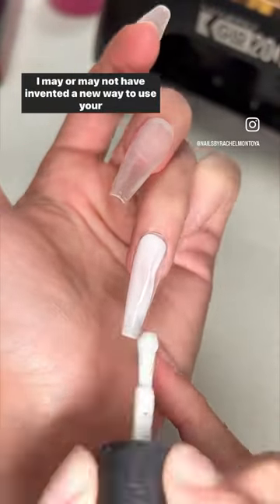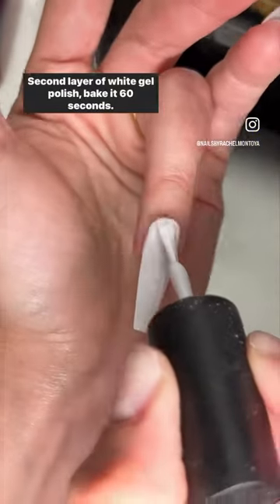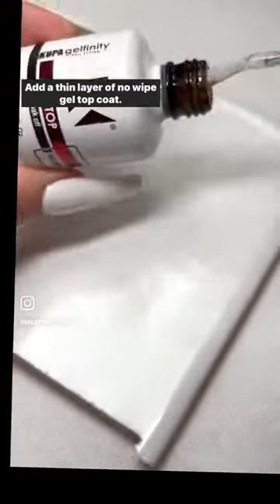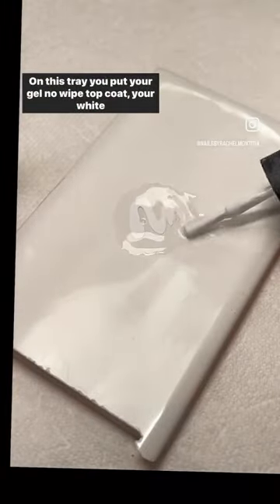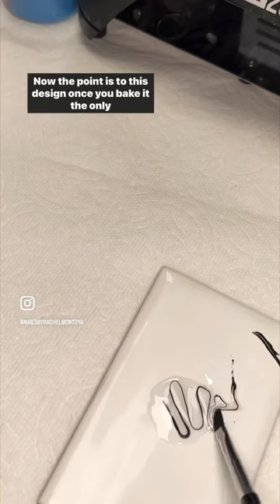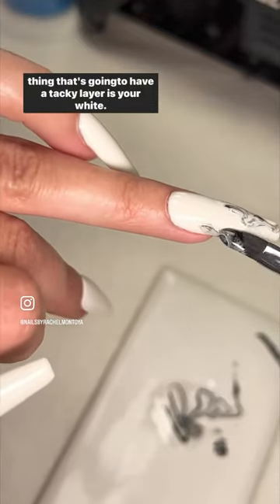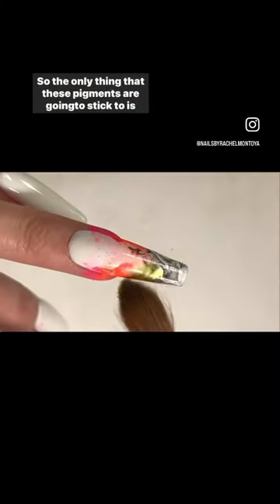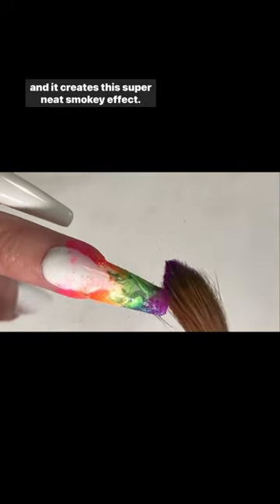￼ I may or may not have invented a new way to use your pigments!